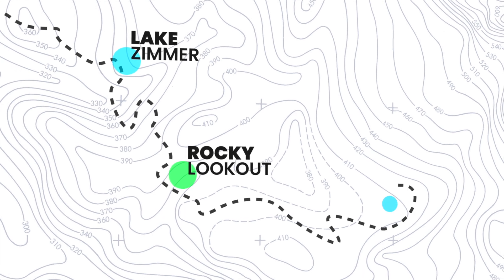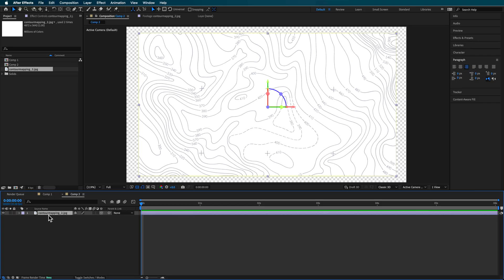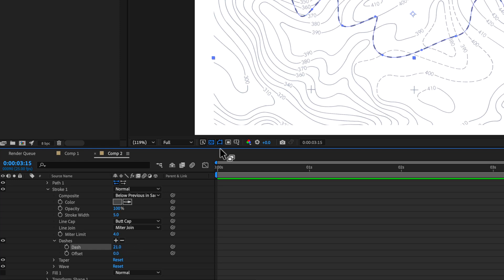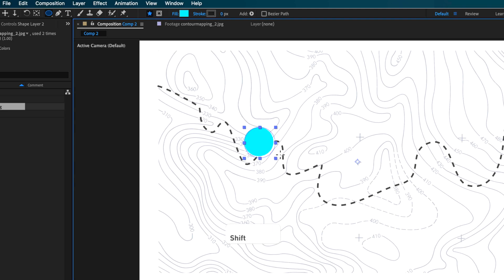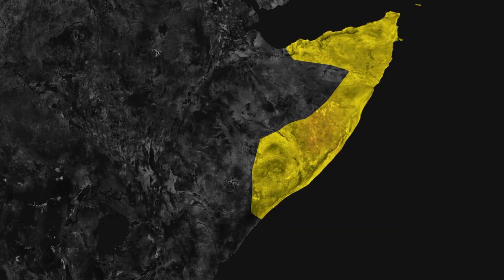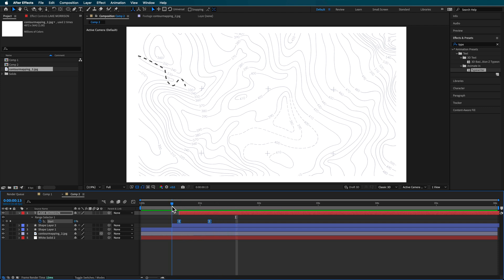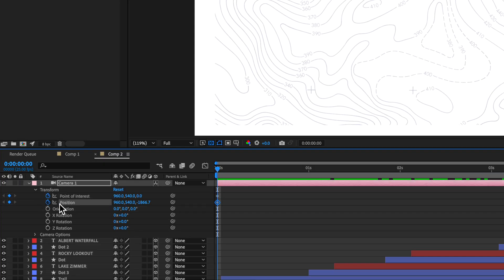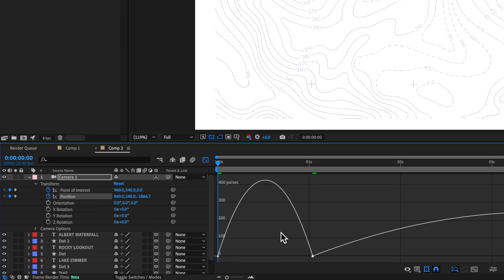SUPER CREATIVE Vox Trail Effect | After Effects 2023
2️⃣ JOIN THE CREW COMMUNITY